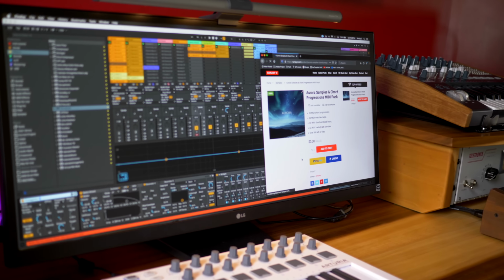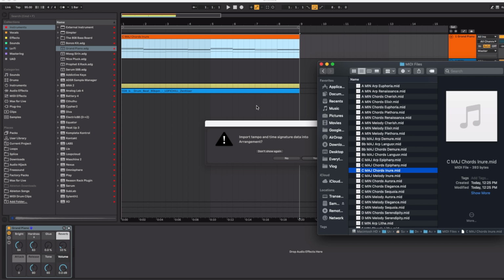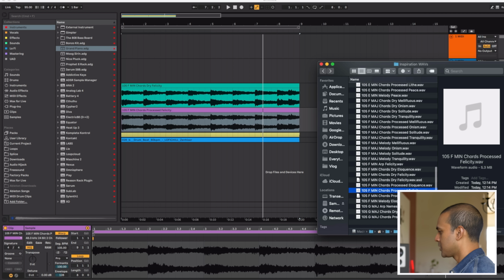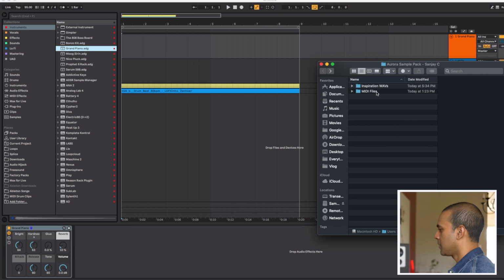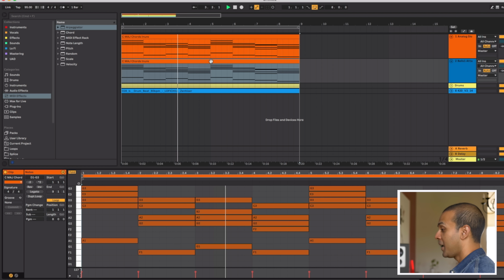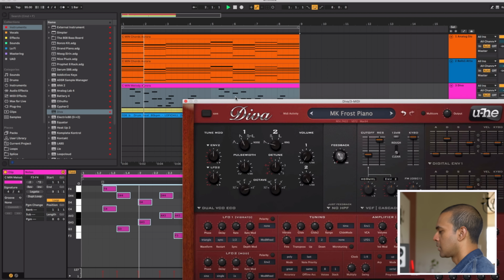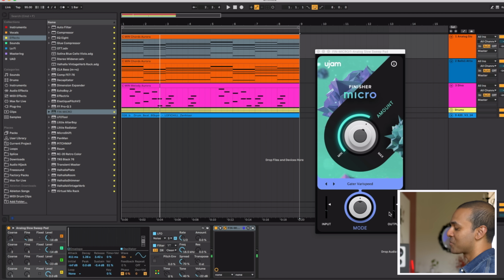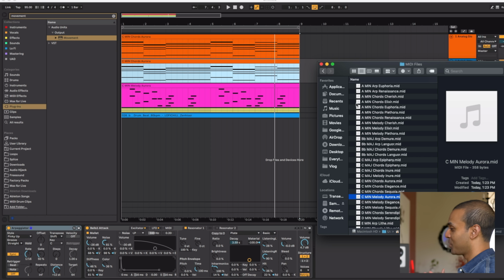Make music FASTER with MIDI Chord Progressions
⬇️ Downloads ⬇️
48-hour free pack is over, but you can still get the pack at a great discount!

In this video I show you how to use samples and MIDI files to make music faster. I show you some tips for using my free MIDI chord progressions (for a limited time) and how to use the samples to make music. In this video I’m using my own MIDI pack called Aurora with over 300 MB of files including WAV and MIDI files for Ableton, FL Studio, Logic Pro, Studio One, Cubase and all other DAWs.

My trusty computer
The best headphones EVER
My main audio interface
My DAW
My main DAW controller
Great microphone for vocals
Subwoofer that did the job
Expressive control from the future
My preferred mini keyboard
Keyboard that’s a workflow beast
The ULTIMATE hardware synth